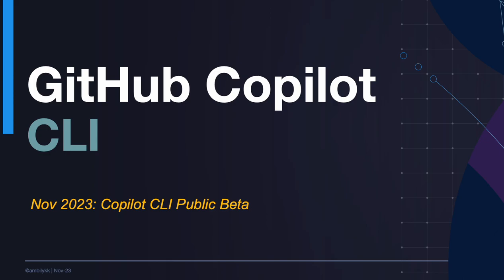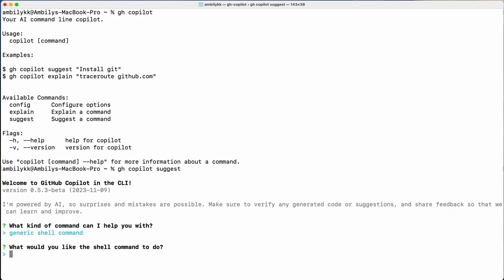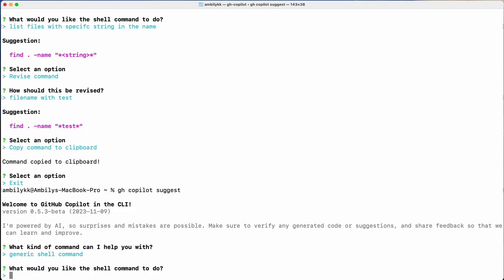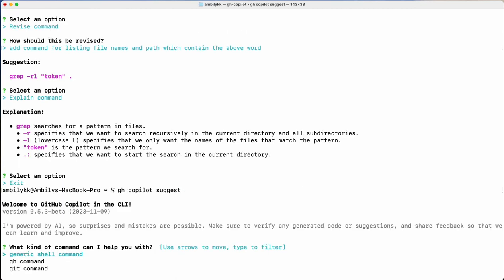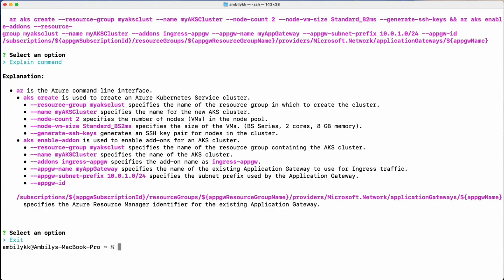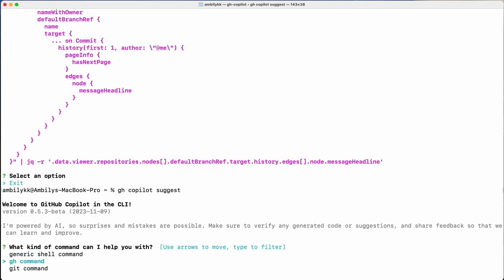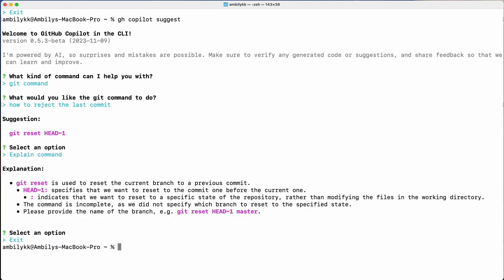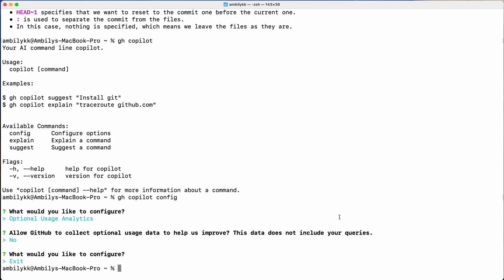Exploring GitHub Copilot CLI - Your Code Companion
Welcome to our latest video, where we unravel the power of Copilot CLI!

In this video, we delve into how Generative AI shines in the CLI space, supporting the creation of commands related to shell operations, cloud-specific commands for platforms like Azure and AWS, GitHub commands, and Git commands. It's not just about automation; Copilot CLI is your intelligent assistant for deciphering and explaining complex commands with ease.